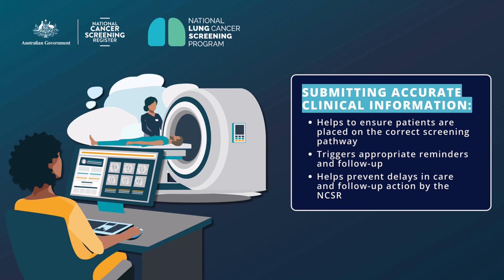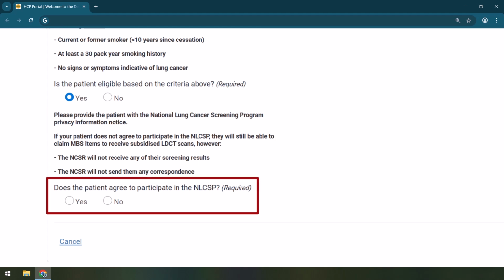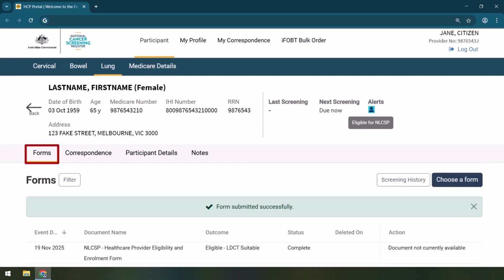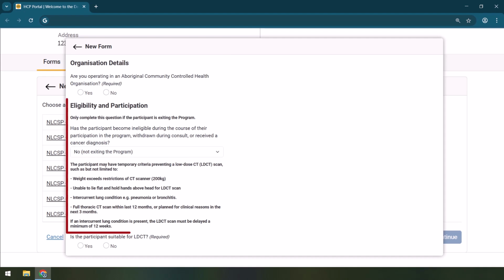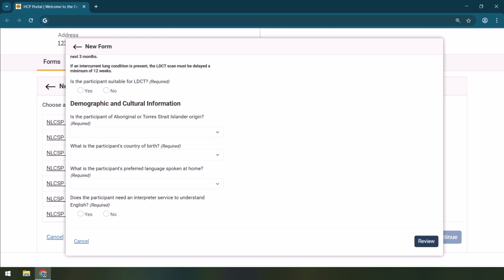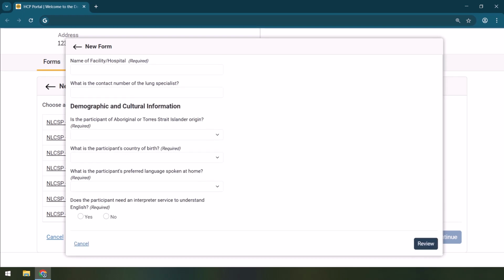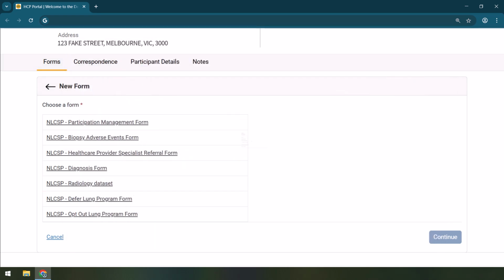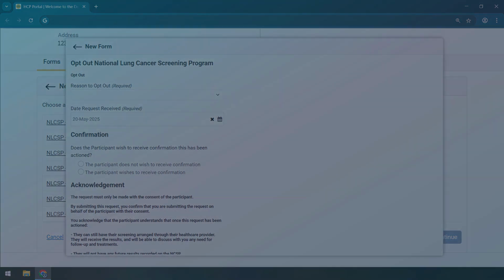Healthcare Provider Portal – Lung Cancer Screening: Clinical forms and participation management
Healthcare providers play a crucial role in the delivery and success of the National Lung Cancer Screening Program, by identifying and enrolling eligible patients aged 50 to 70, with a history of smoking a pack a day – around 20 cigarettes or more – for at least 30 years, who are either currently smoking or quit within the past 10 years. To help the NCSR provide a safety net for the program, healthcare providers can update their patient’s details and submit clinical information via the Healthcare Provider Portal